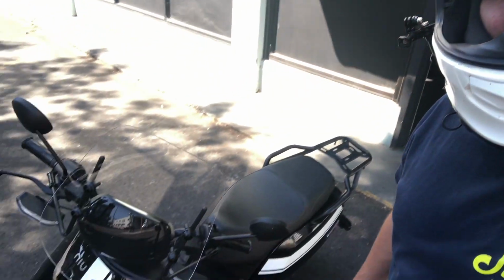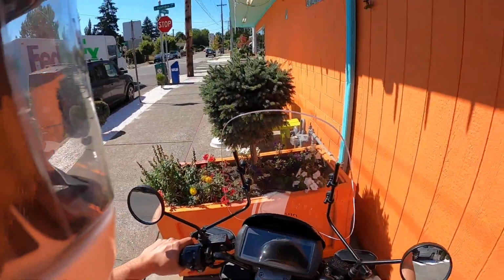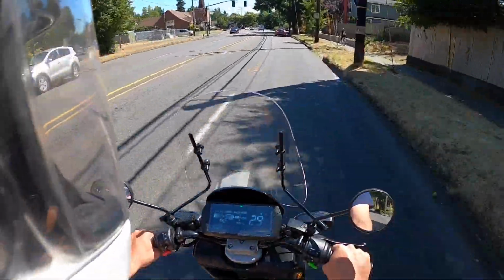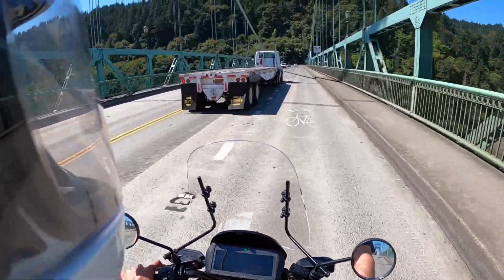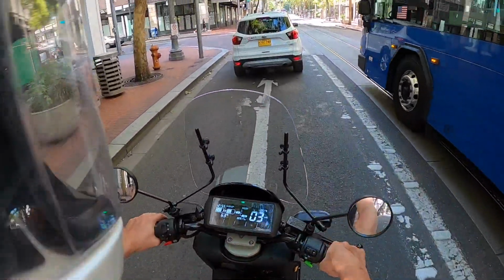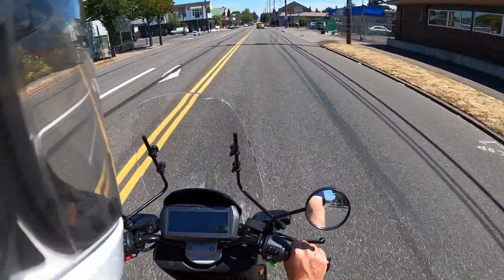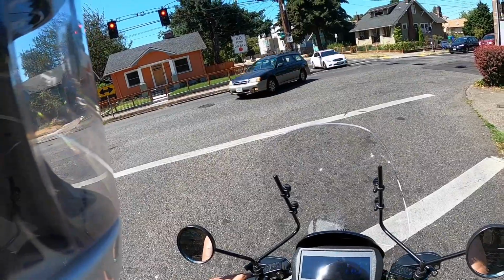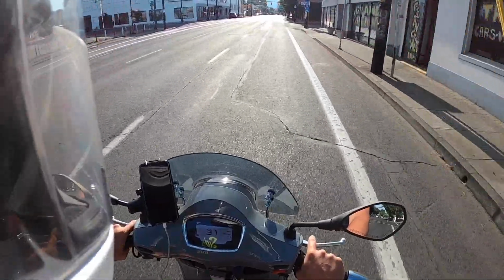55 Miles in Portland on a NIU NQiGT Electric Scooter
Update: As of March 2023 the NGT PRO is no longer imported into the US by Genuine Scooters. If you're looking for a very similar scooter, check out the NGTS Sport from NIU. That has taken the place of this model in the US but is almost identical in ride experience.

Taking a NIU NQiGT Electric Scooter out for a rip around Portland.

Want to finance a scooter through us? Here's a pre-qualification link for Sheffield Financial